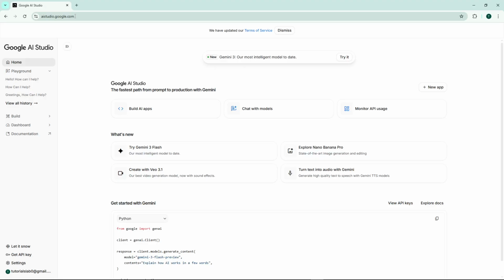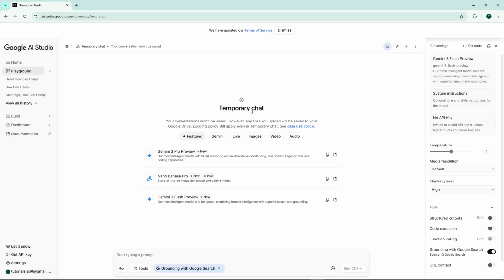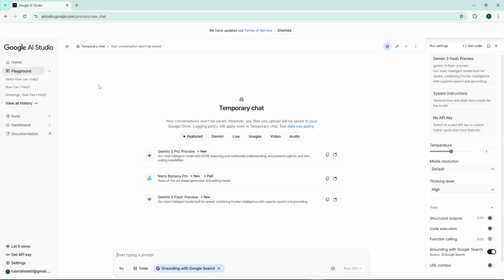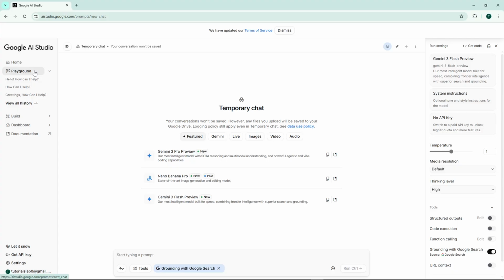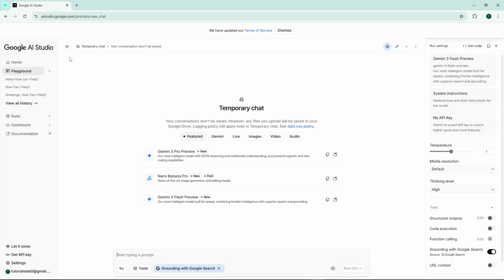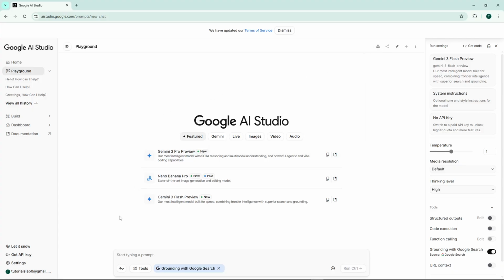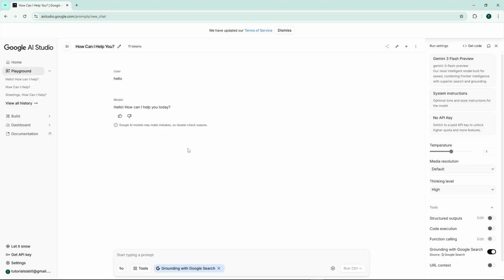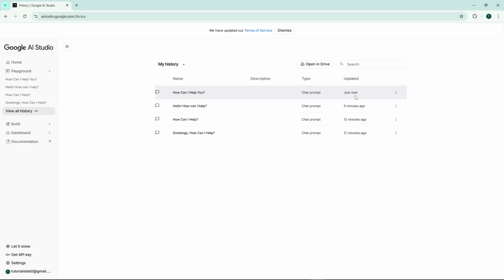How To Save Conversations In Gemini Google AI Studio (Tutorial 2026)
Along the way, you'll learn how to save conversations Gemini Google AI Studio, tutorial to keep Gemini Google AI Studio chats, store chat history in Gemini Google AI Studio, preserving conversations within Google AI Studio Gemini, export Gemini Google AI Studio discussion logs, retain AI chat sessions in Gemini Google AI Studio, saving your discussions on Google AI Studio, enable conversation saving in Gemini Studio, how to download Gemini AI chat history, keep your Gemini Google AI Studio dialogues, archive conversations from Gemini Google AI Studio, best way to save Gemini AI Studio chats